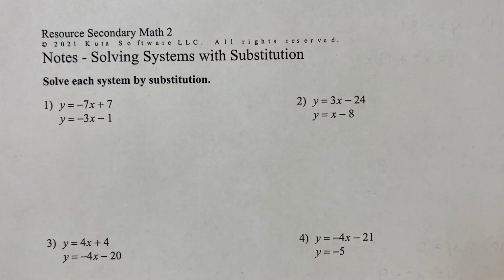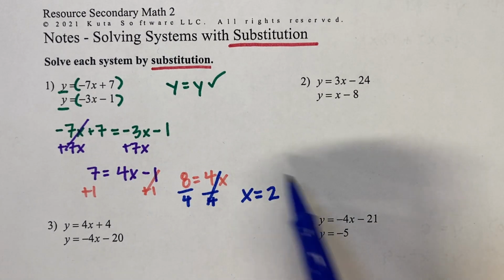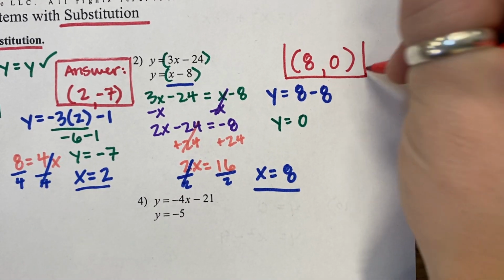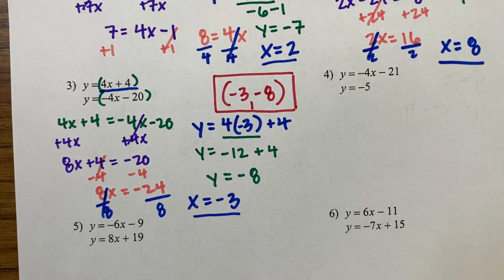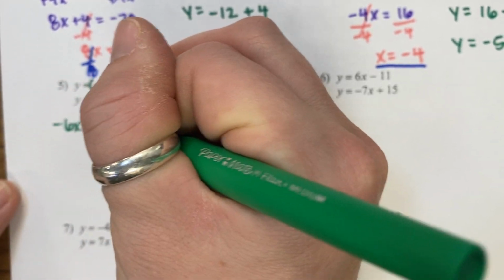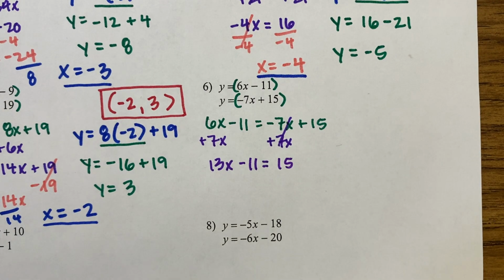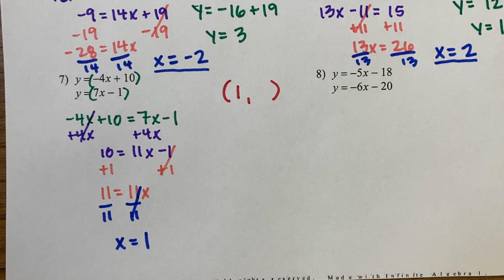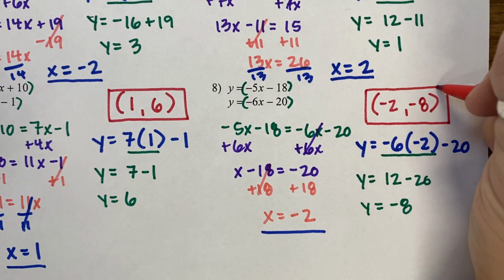Sec 2 solving systems with substitution